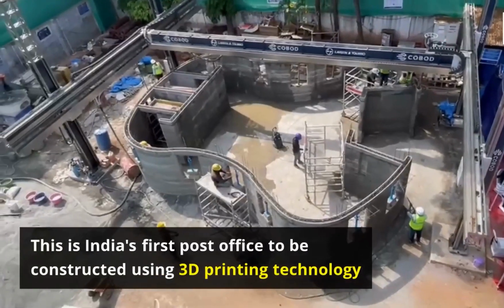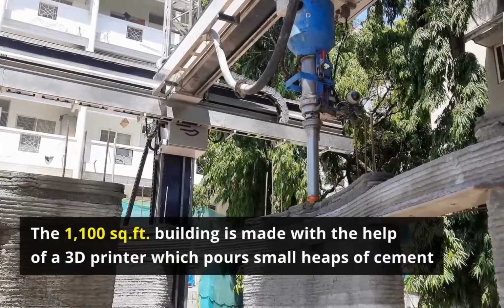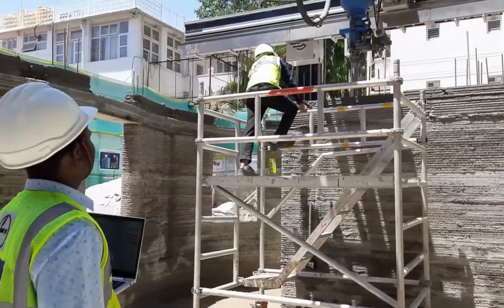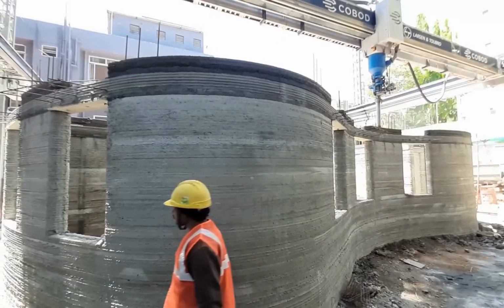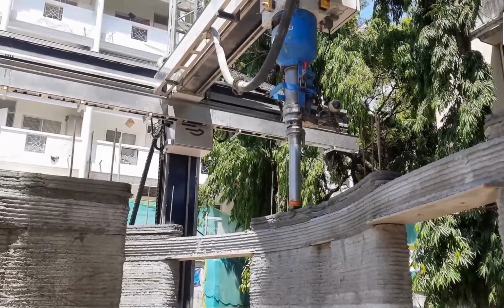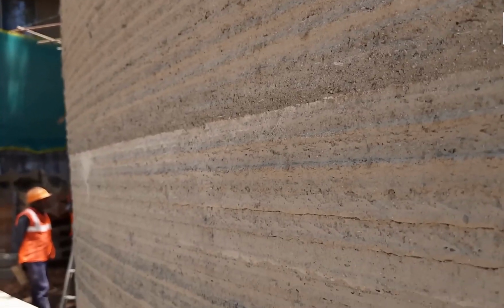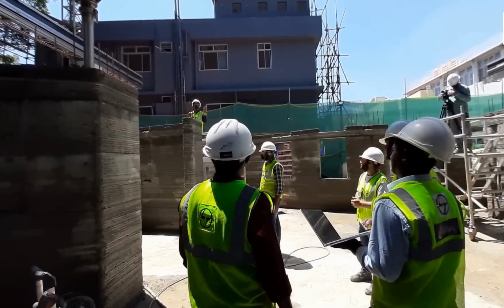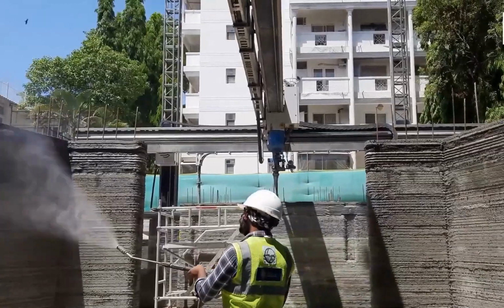Bengaluru to get first of its kind 3D Printed Post Office Building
Depending on success of this pilot project, Postal Department might plan a few more such buildings in the future

The proposed three-storied post office in Bengaluru has received clearance from the Building Materials and Technology Promotion Council of the Ministry of Housing and Urban Affairs and IIT-Madras for its 3D printing. This will be India's first 3D-printed post office building.

The Postal Department has set social media abuzz after a picture of a building being 3D printed in Cambridge Layout of Bengaluru went viral.

In what is reportedly the country’s first-of-its-kind post office building, to accommodate the Ulsoor Bazaar post office, 3D printing technology is being employed to construct the building. While houses and other buildings were previously built with this technology, it is a first when it comes to post offices.